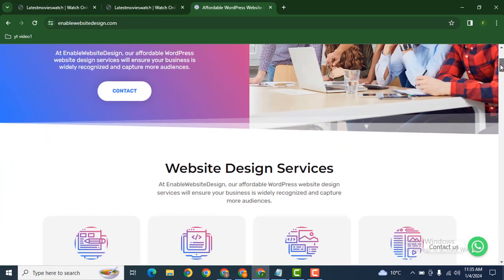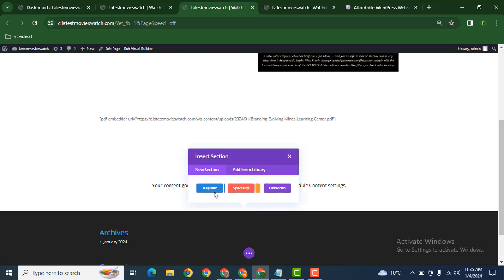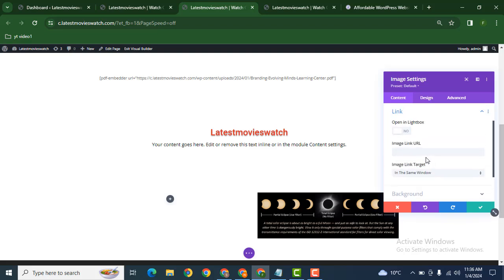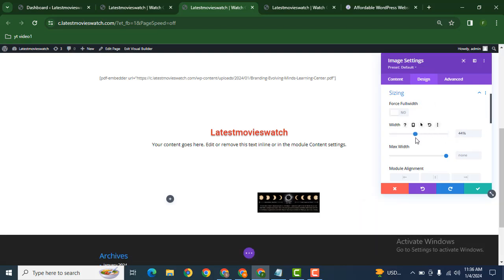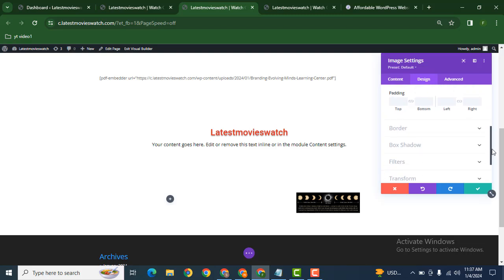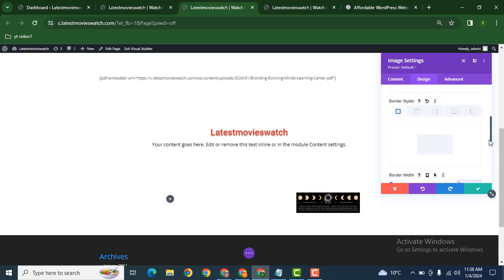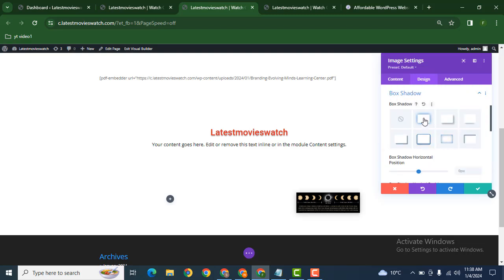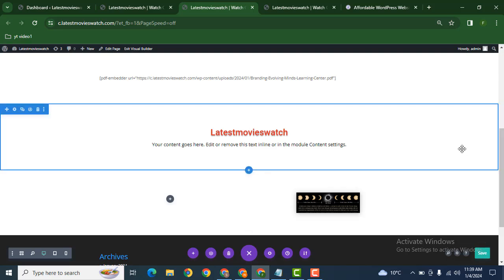How to add an image module in Divi WordPress website only just in 2 minutes?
How to Add an Image Module in Divi WordPress Website

Adding an image module in Divi is simple! Open the Divi Builder, click "+" to add a new module, and select the "Image" module. Upload or choose an image from your media library, adjust settings like alignment and animation, then save. Preview and publish to see your image live!

Best Keywords:
Divi Builder, WordPress image module, Divi image settings, add image in Divi, Divi tutorial, WordPress website design, Divi visual builder